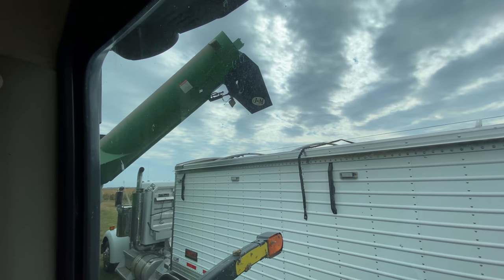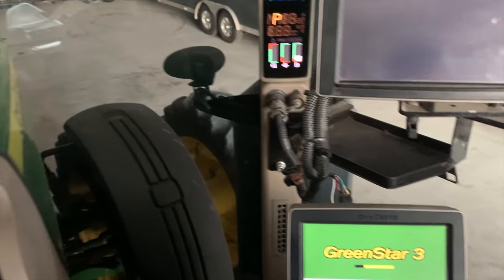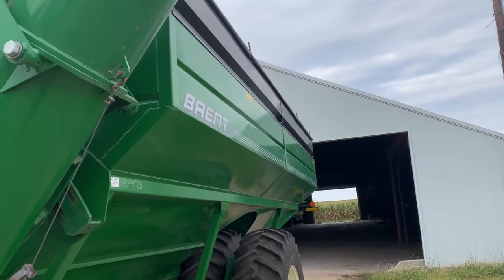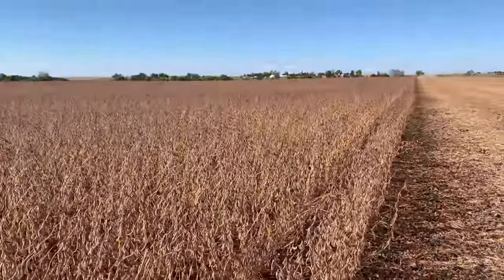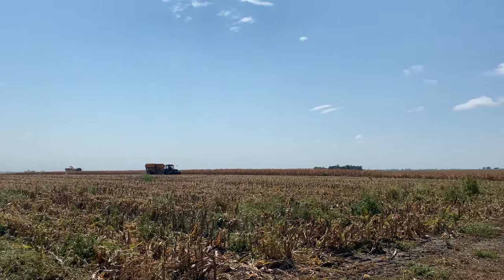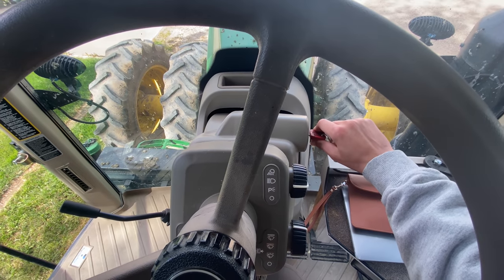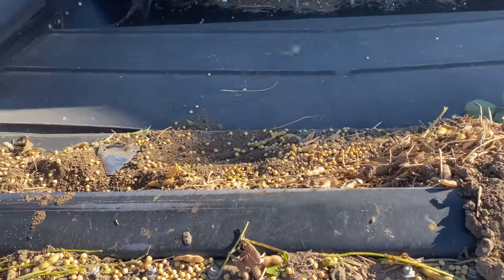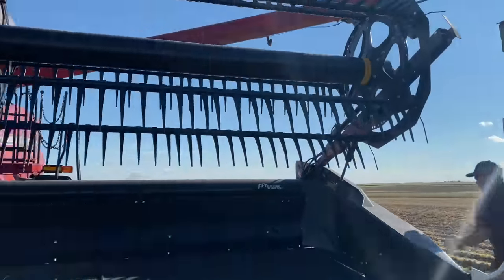The Grossest Part of Farming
Don’t let my smile fool you…today was a gross one. However, I’m so thankful for the start of Harvest! Overall, a good day, I can't complain. Enjoy it, it’ll go quickly!

Buy some Laura Farms shirts (like the one I'm wearing in today's video) here!

Thank you to my patrons who are putting me through college!!